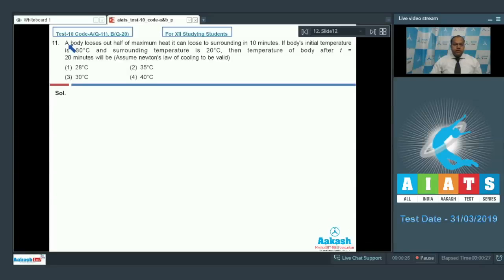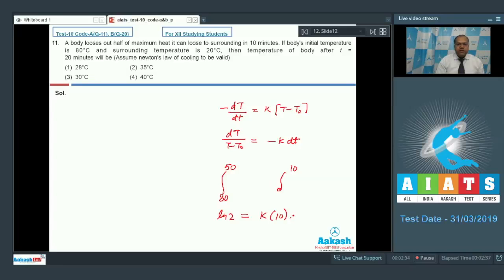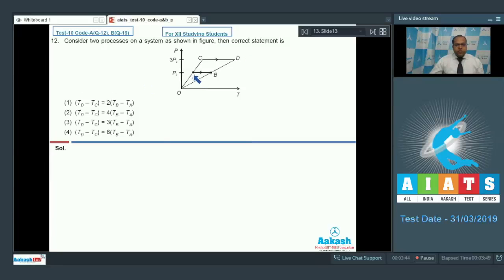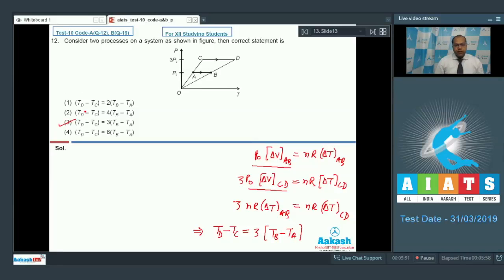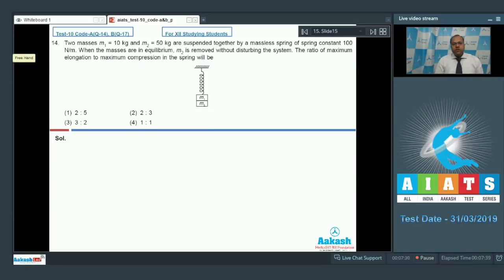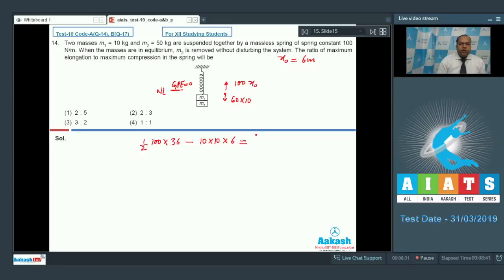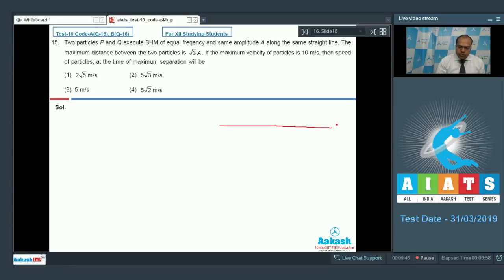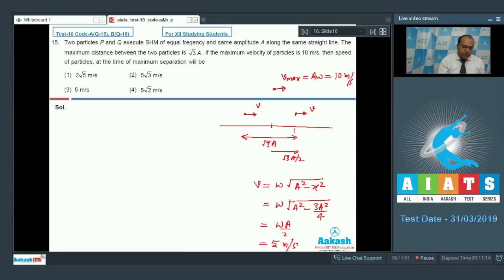AIATS TEST 10 Code A&B For XII Studying Students PHYSICS JEE Main 2019 Q11 to 15